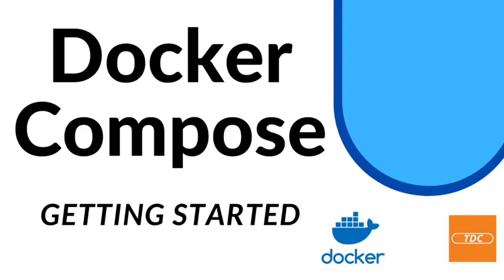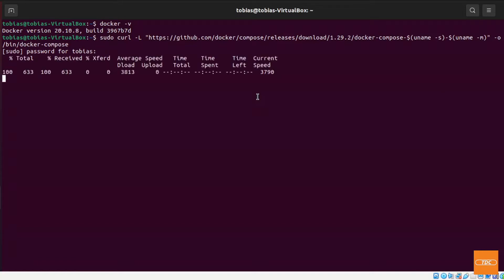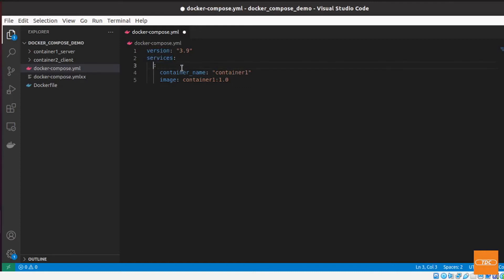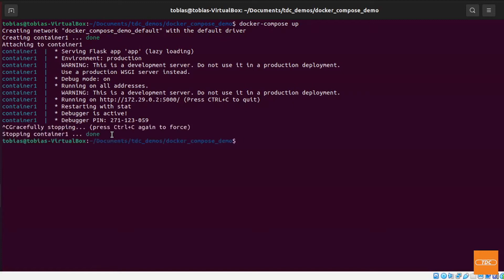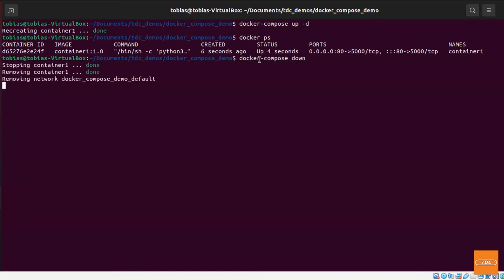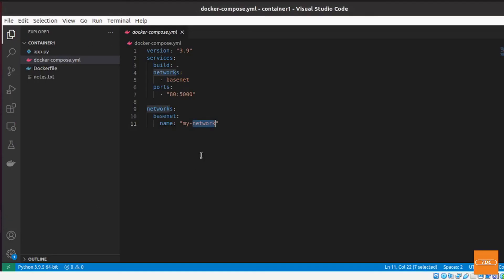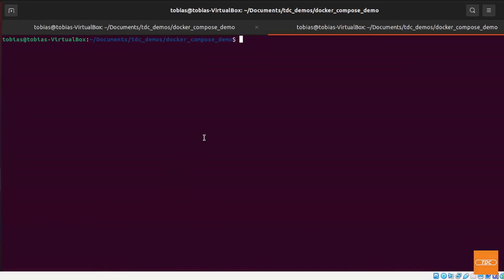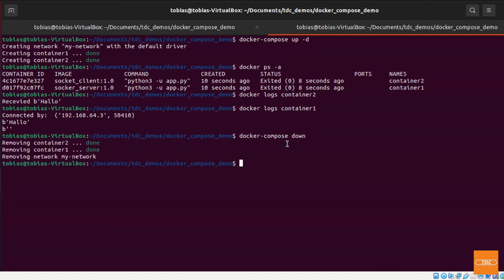Docker Compose - Getting Started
In this video I show how you can get started with docker compose. I show how to run single and multi-container deployments with a single docker-compose command.